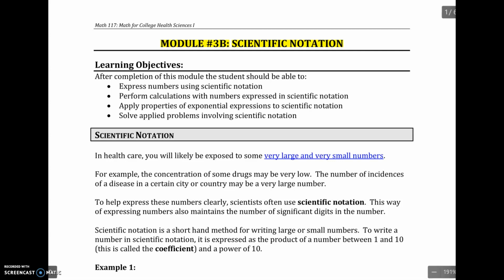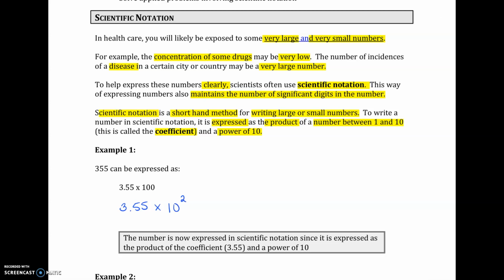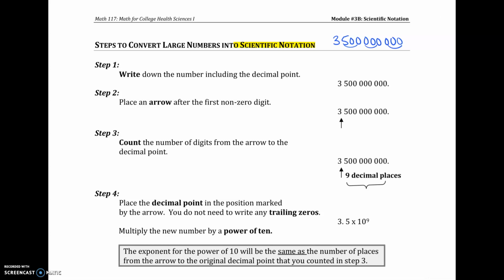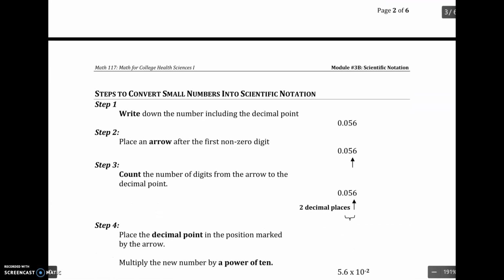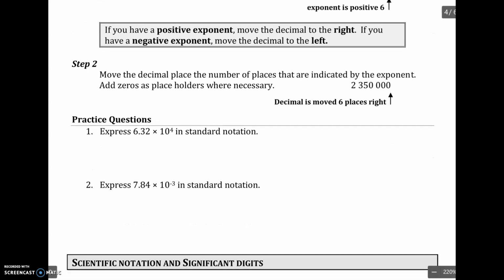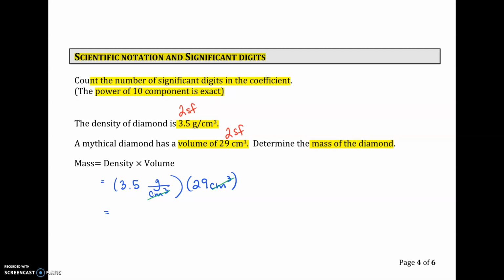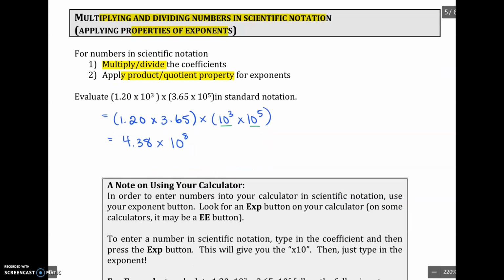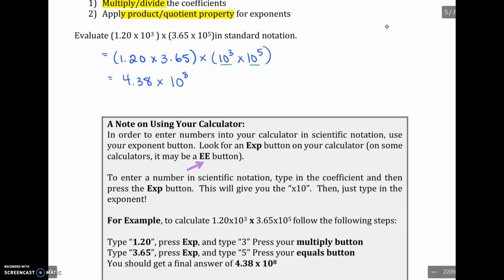Math117 Module 2B (Scientific Notation)